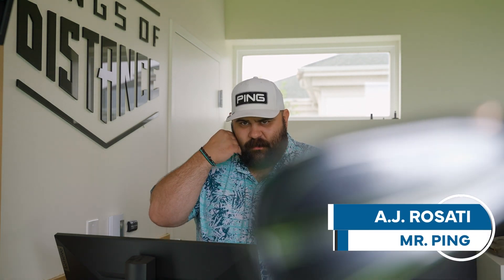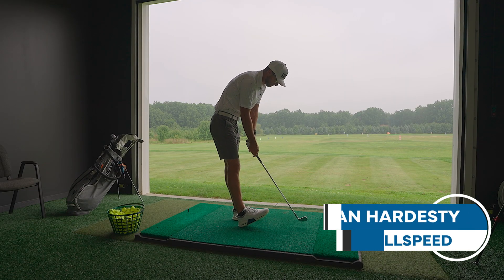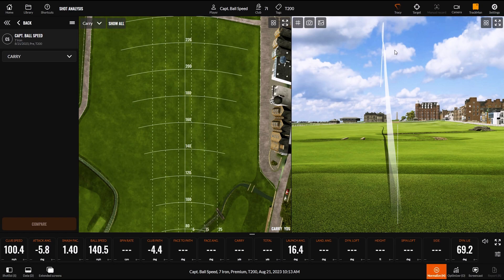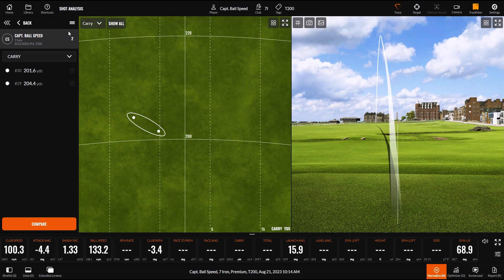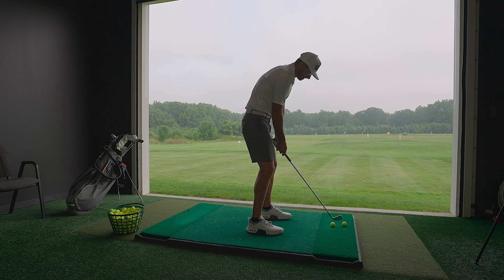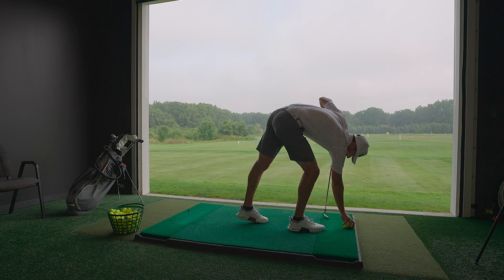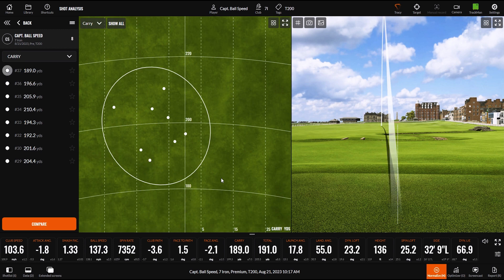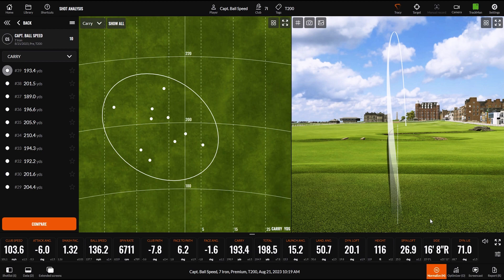Titleist T200 | WGC Fits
Hello viewers! Thanks for watching this episode of WGC Fits! if you're interested in a fitting for the new irons, call in for a fitting or come on in and try them out!